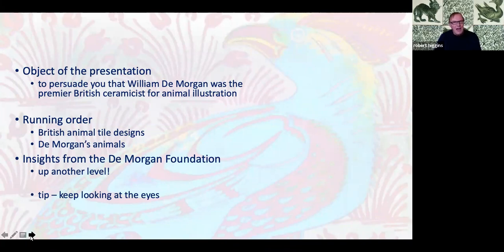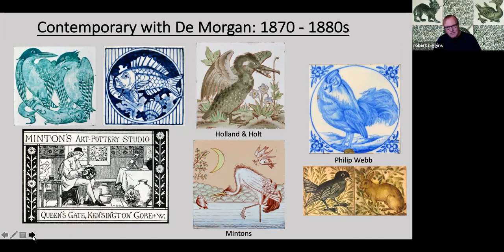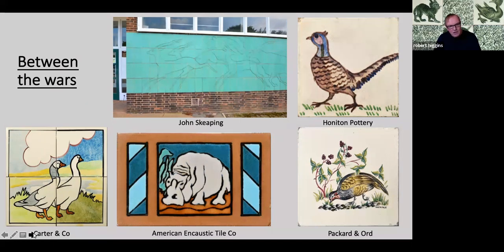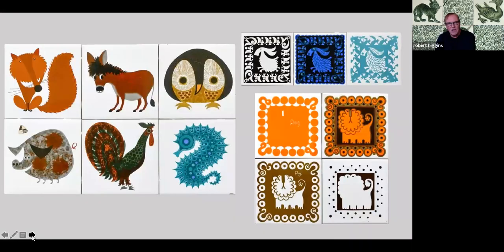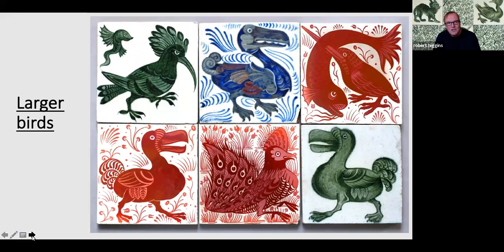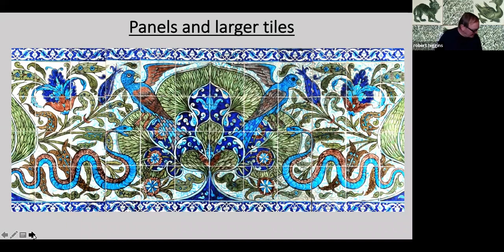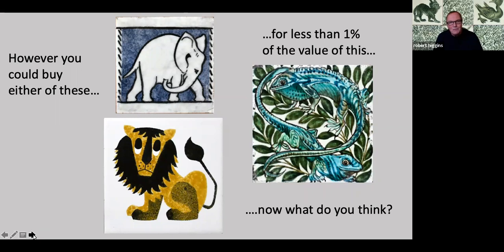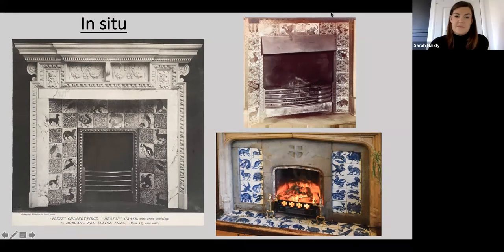De Morgan's Menagerie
What makes William De Morgan’s portrayal of animals so special? In his designs mythical beasts, birds, big cats and many other subjects hunt, play or just pose with a glint in their eye. How De Morgan chose and depicted these subjects on his tiles will be discussed in the context of other British ceramic artists. Rob will take you from farmyard to fantasy with images of literally hundreds of tiles so you can make your own judgment on De Morgan’s menagerie and its place in the history of British ceramic art.

Rob Higgins started collecting ceramics in Stoke Trent in the 1970s and now has a large collection of decorative tiles by William De Morgan and other makers. He is Treasurer of the Tiles & Architectural Ceramics Society, has written several books on tiles and ceramics, and publishes original research on the British tile industry of the 19th and 20th centuries.